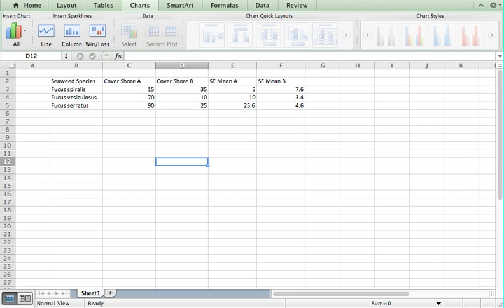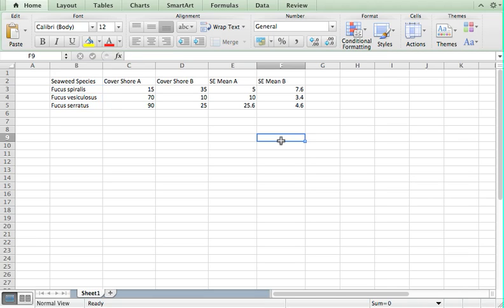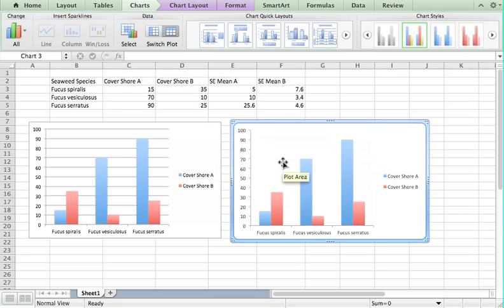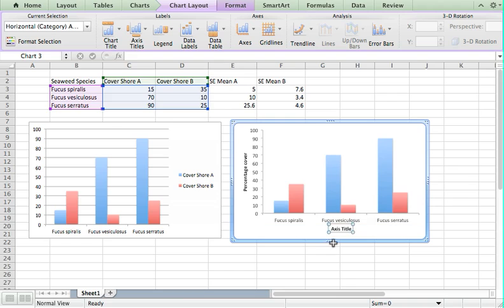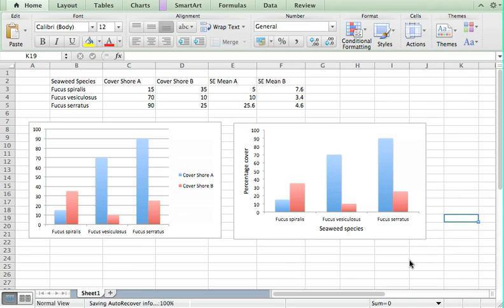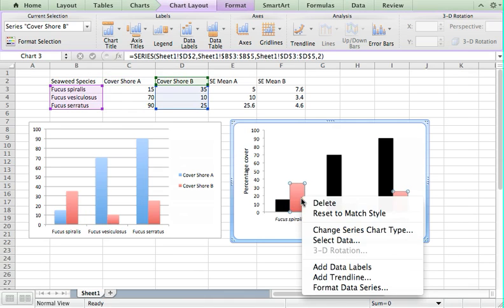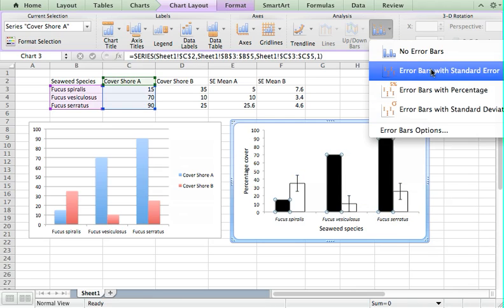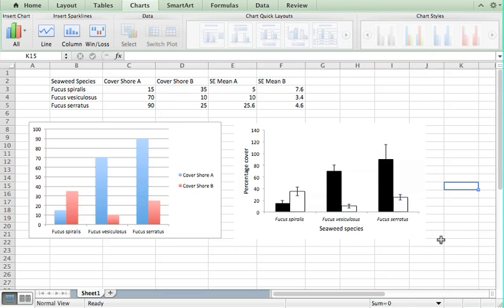Drawing a professional quality graph in Excel